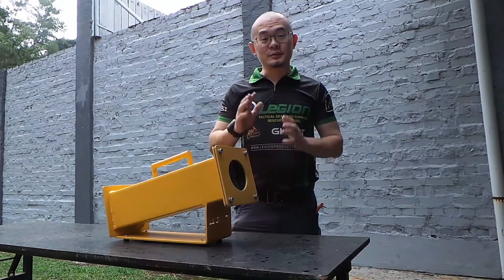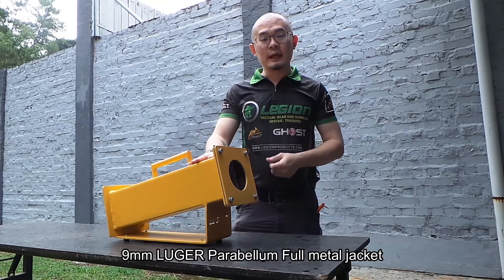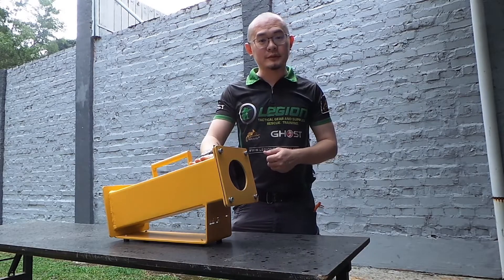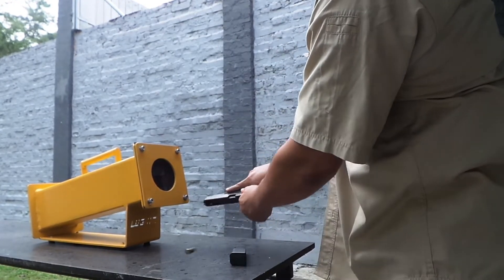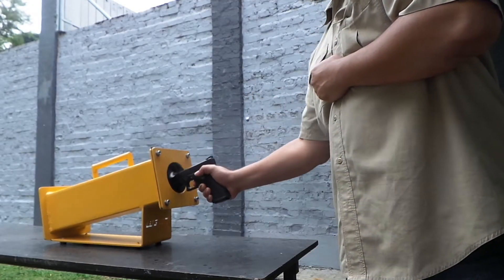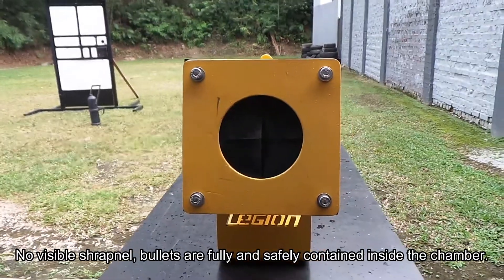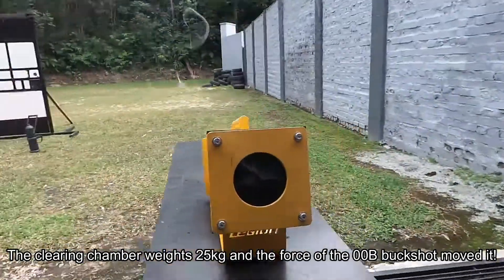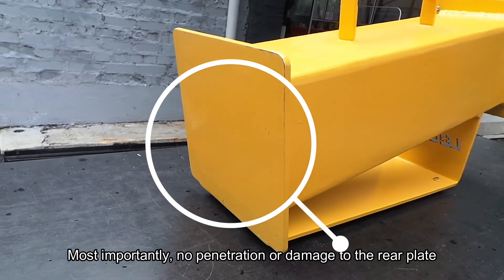We SHOT this Clearing Chamber!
We test fired our new product, the Legion Clearing Chamber with 9mm and 12 gauge shotgun to prove the product's safe and effectiveness.
Made from armoured steel, this product is engineered, precision laser cut and manufactured in Malaysia.
It will safely trap up to .44 magnum and 12 gauge 00B buckshot rounds.
This is a table top mounted, and portable. The composite rubber traps bullet fragments safely and prevents ricochets.
Weighs 25kg.